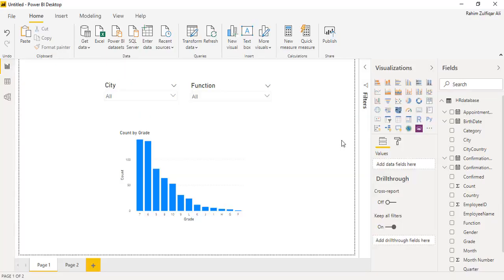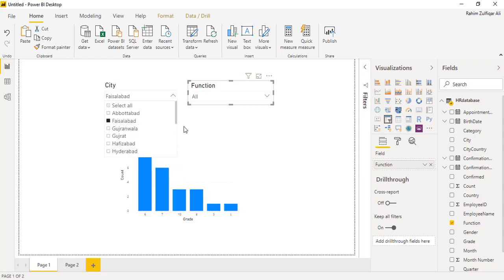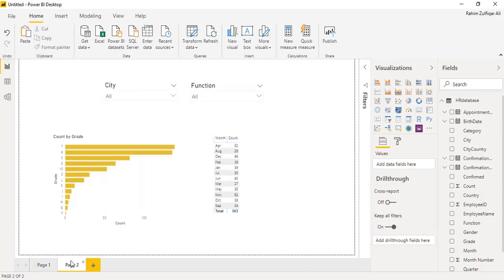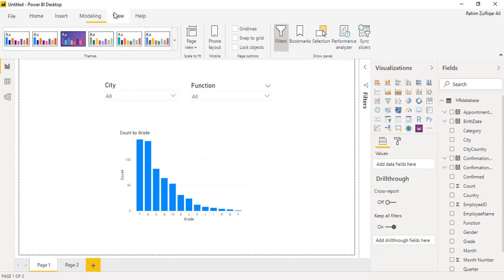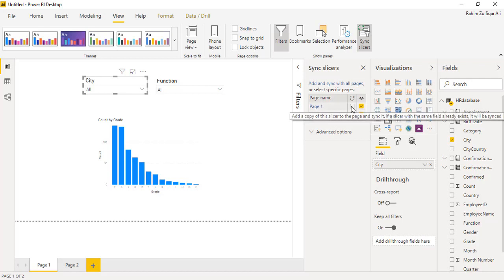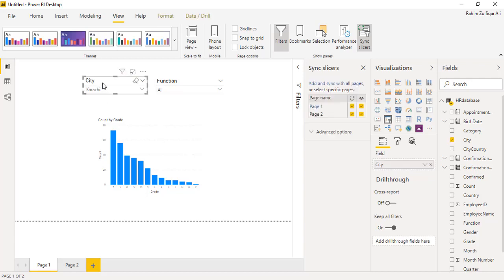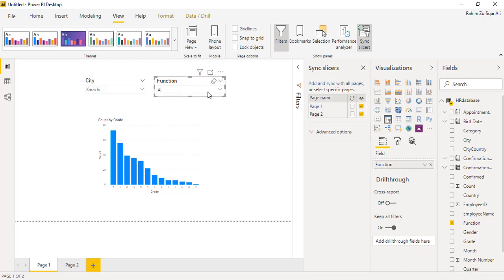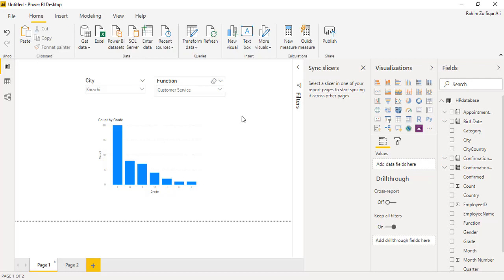Sync Slicers in POWER BI